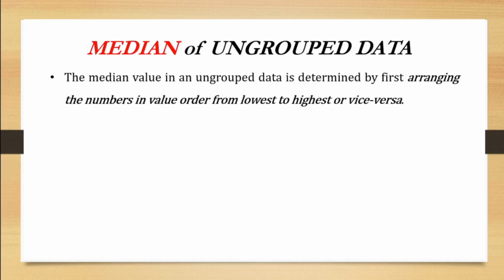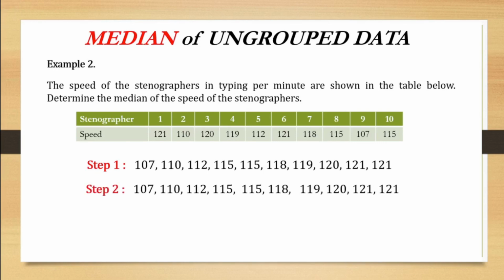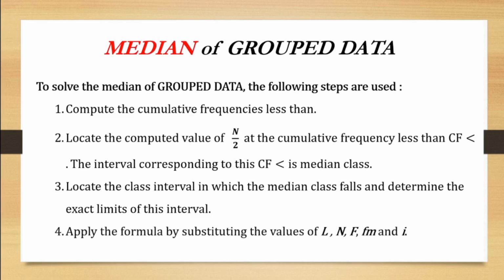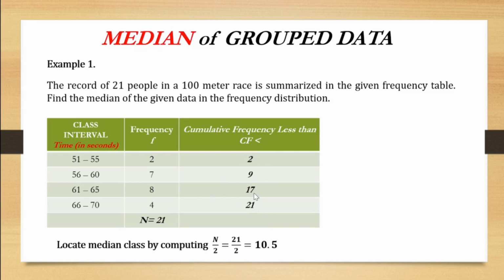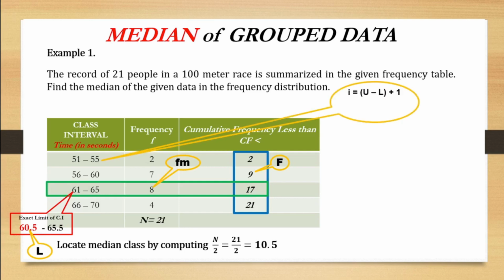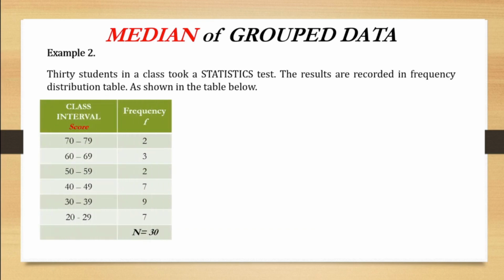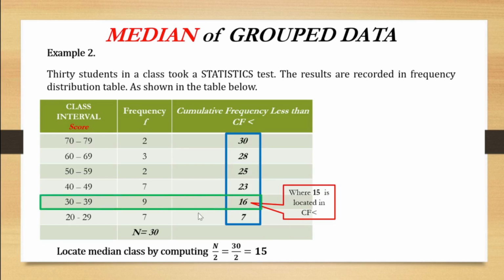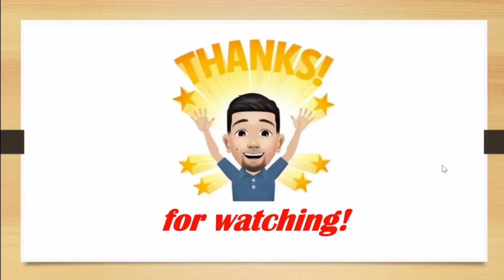STATISTICS (Part 2) | MEDIAN : Measure of Central Tendency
SELF-TEST II                                This  video lessons discuss on how to get/compute the MEDIAN
______________________                of Ungrouped and Grouped Data (Measure of Central Tendency)
Class Interval        f
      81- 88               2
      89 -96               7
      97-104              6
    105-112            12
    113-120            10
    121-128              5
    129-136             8